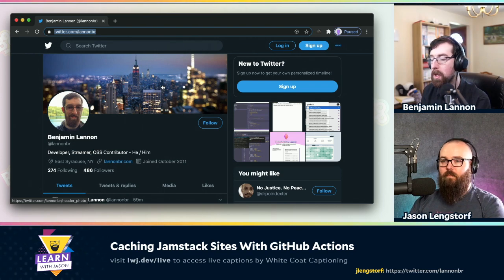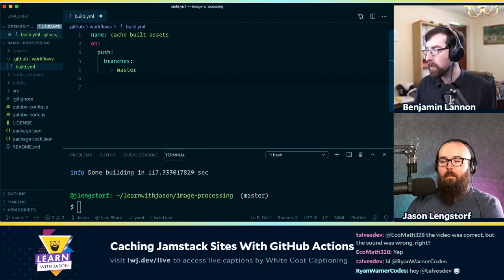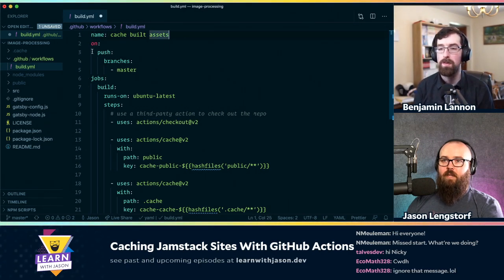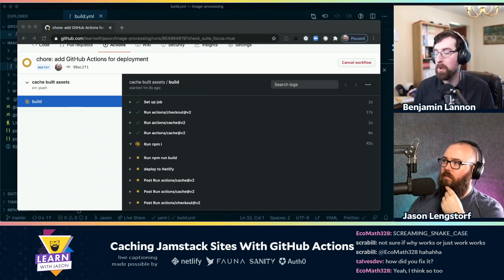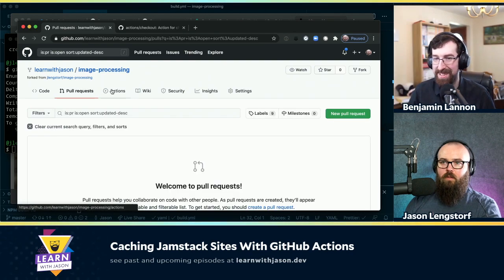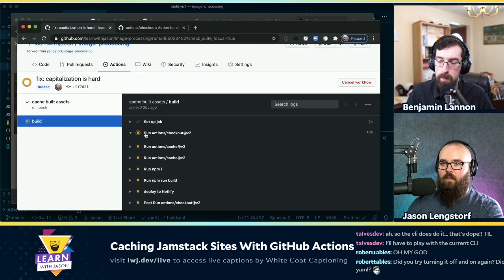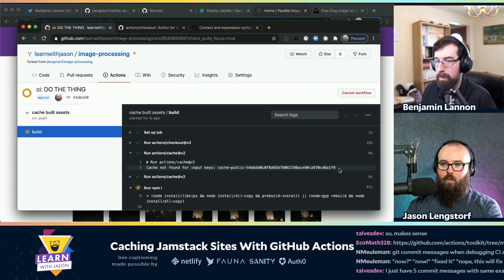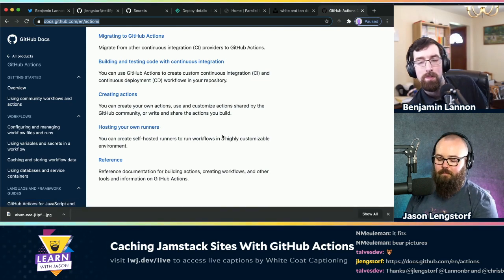Caching Jamstack Sites With GitHub Actions (with Benjamin Lannon) — Learn With Jason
Did you know you can combine GitHub Actions with Netlify to build powerful integrations? Benjamin Lannon teaches us all about it in this episode!